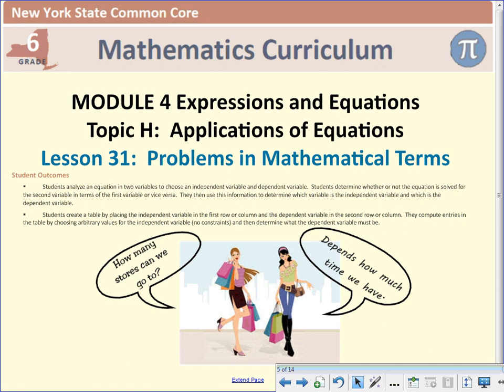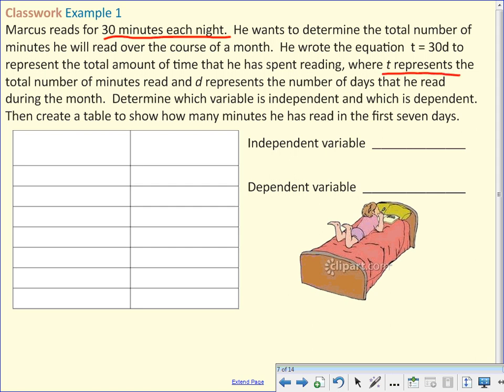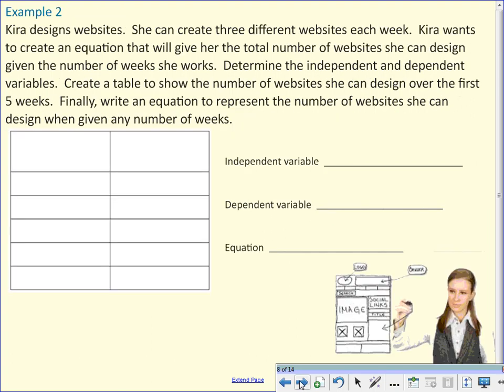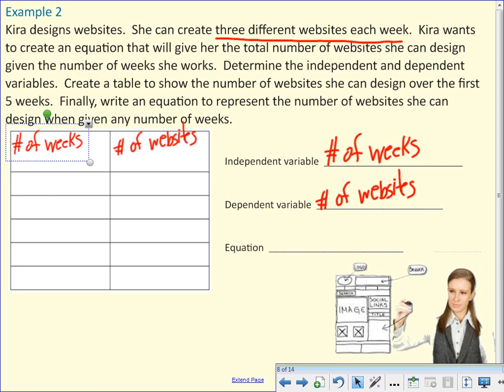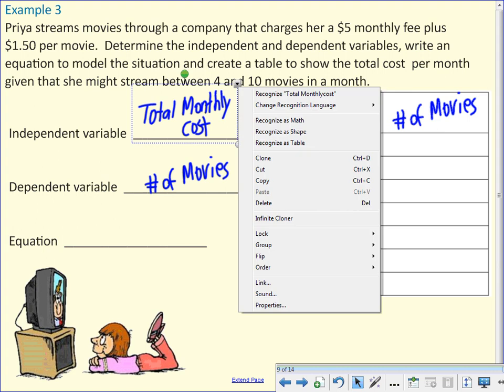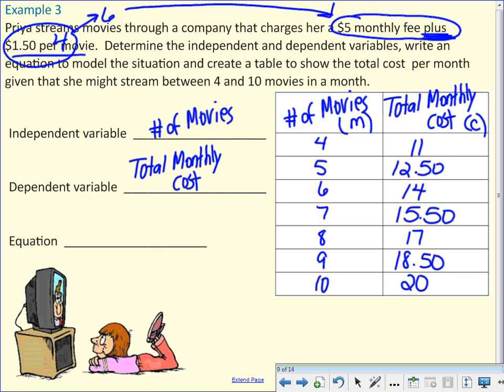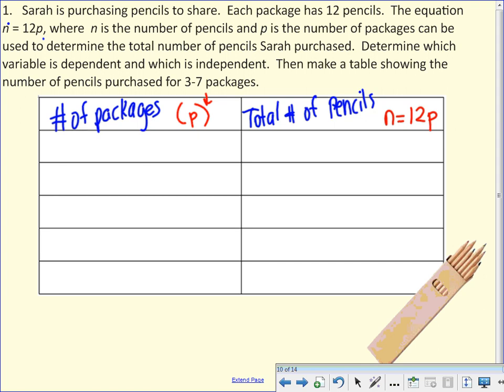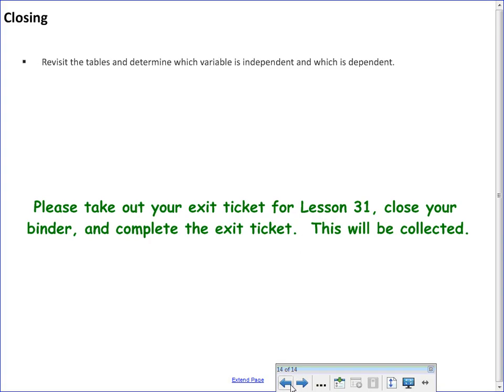Module 4 Lesson 31